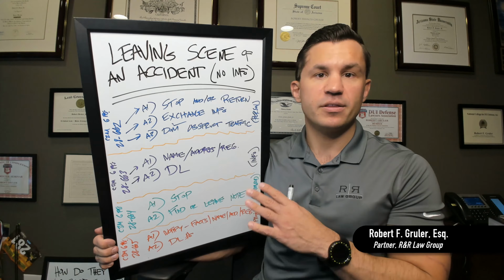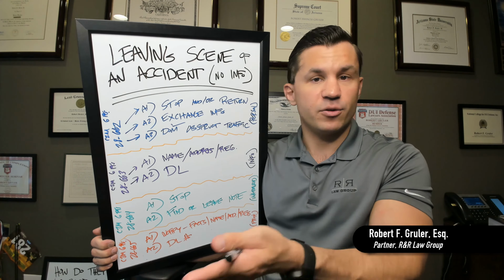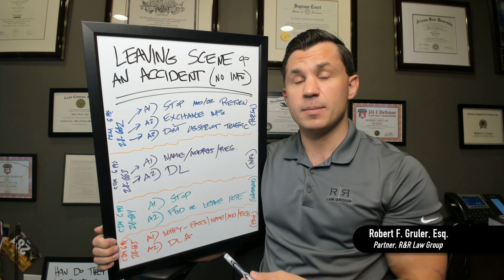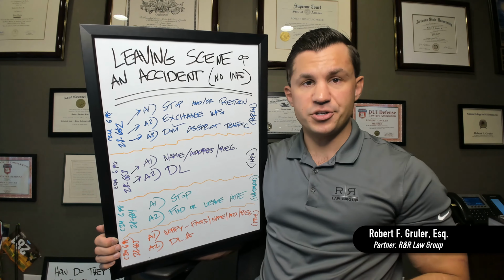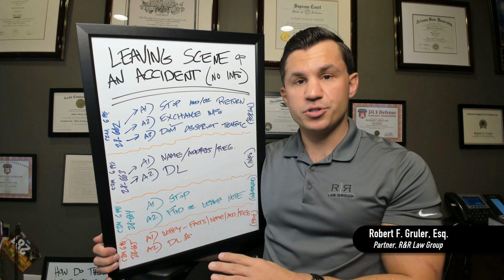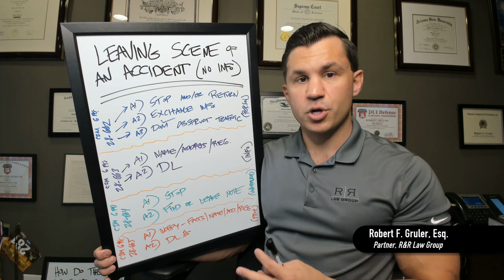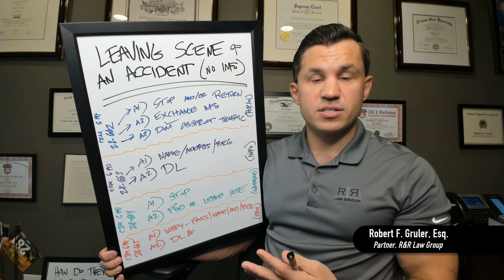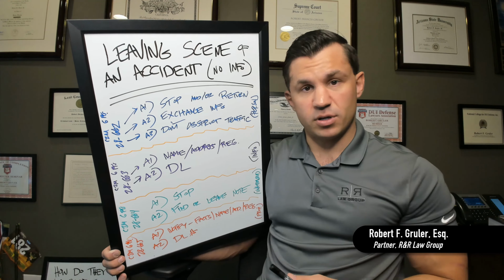Leaving the Scene of an Accident Statutes in Arizona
Get a little bump and leave thinking there is no damage? This is a crime in Arizona, and can be a class 2 or a class 3 misdemeanor. The statute cover a variety of different situations, and they are explained in this video.